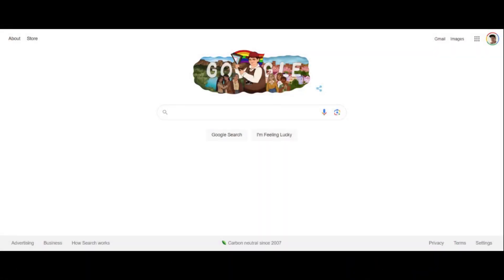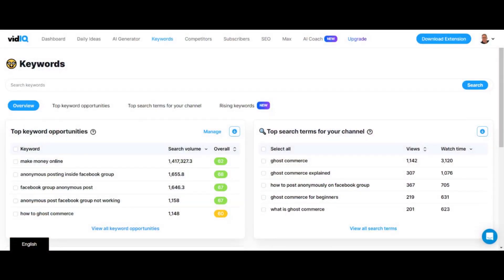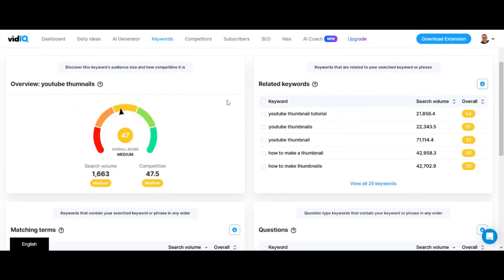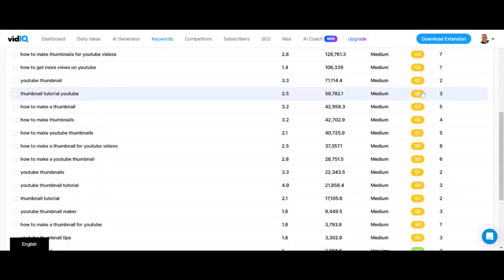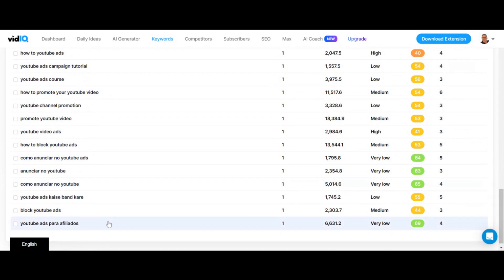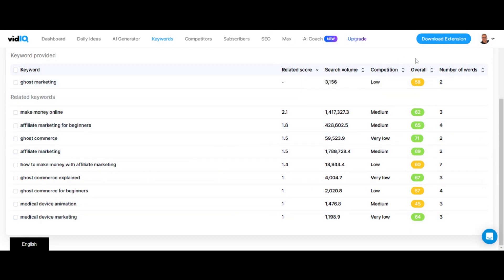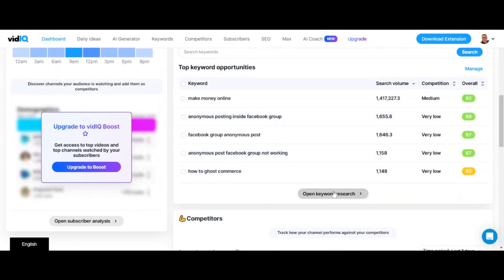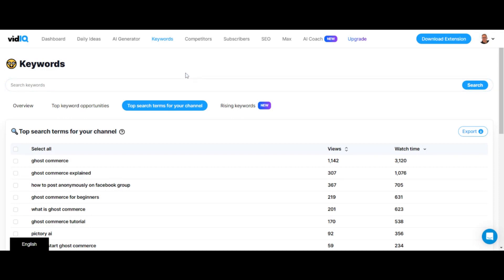How to Use VidIQ Keyword Research Tool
Learning how to use the VidIQ keyword research tool starts by signing up for VidIQ. Once you have created an account, you can then sign up for the pro version to get the keyword research tool. This tool will greatly increase your videos, ability to get traffic in the search results. Once you have signed up for the pro membership, you can click on the keyword tab at the top of the homepage. You can then enter a topic in the search bar, and what you want to be served keyword ideas on.

Step one, sign up for the pro membership that allows you to use this keyword tool. Step two, go to the homepage and click on the keyword tab. It should be at the top of the page in the navigation menu. Step three, you can then enter a topic in the search bar that you want to have the tool give you keyword ideas on.

This keyword tool is very beneficial because it also gives you the search volume and competition of the keywords you’re looking at. That’s gonna be crucial because you don’t want to do videos on keywords that are super competitive and out of your jurisdiction. If you have a newer channel, you’re going to have a harder time ranking for keywords that are more competitive.￼ The VidIQ keyword tool tells you the competitiveness of the keyword. ￼